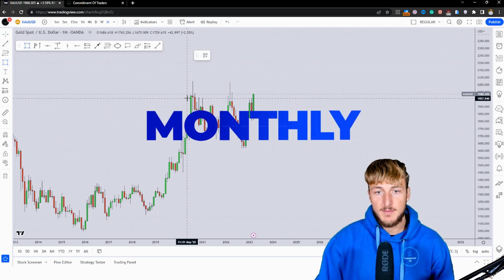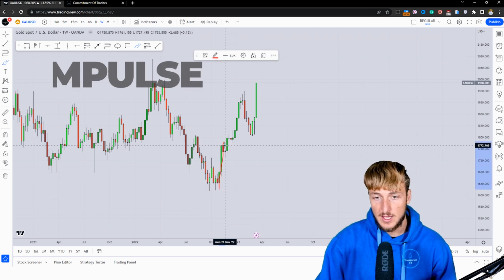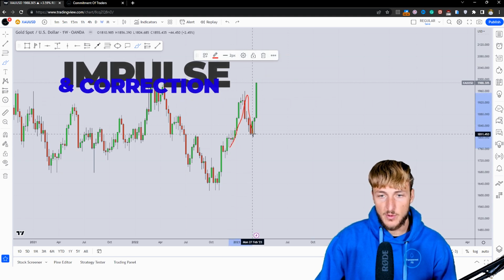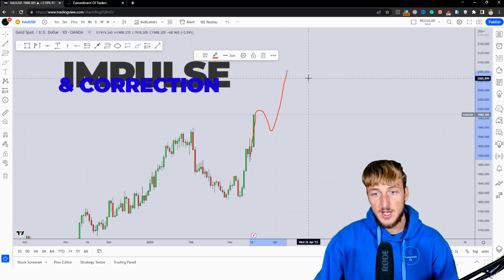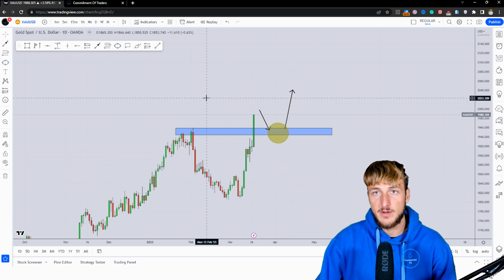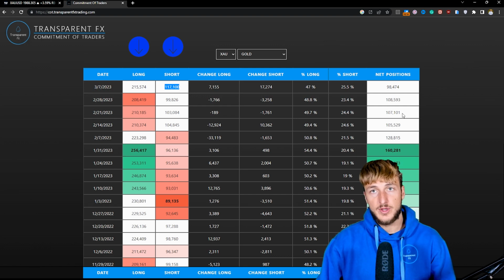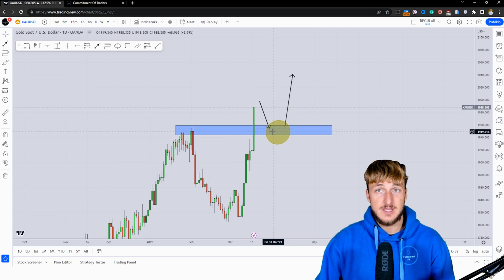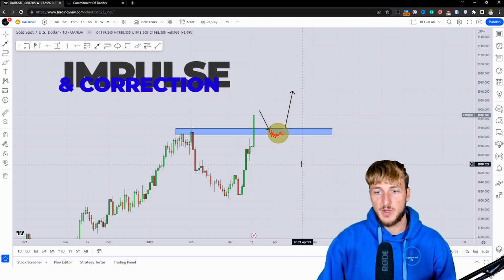XAUUSD Trading Strategy: Technical and Order Flow Analysis !